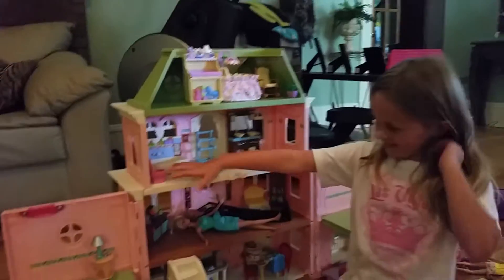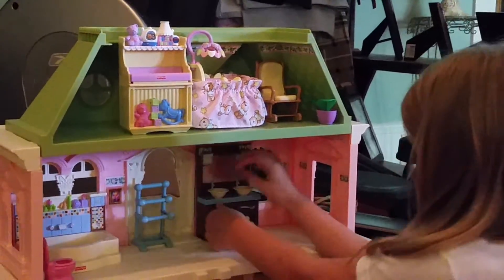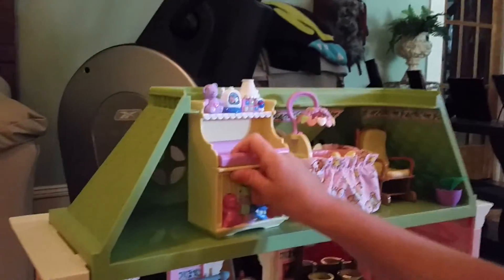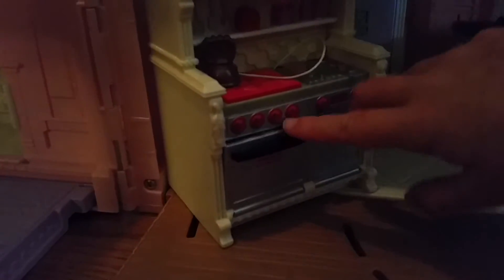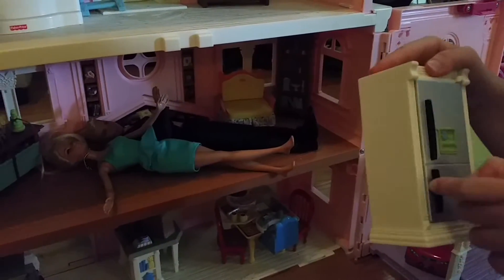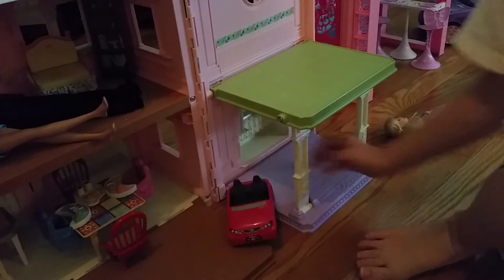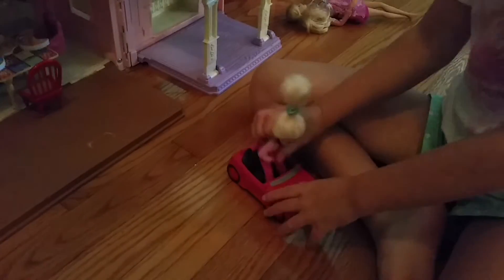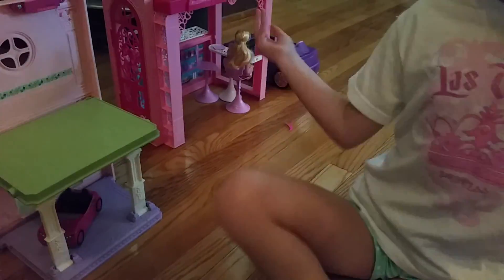She is 13 now and I miss those days!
This was around the same time Ryan Kaji posted his water slide video. I shared this video of my daughter showing off her doll house. I had no clue what I was doing, but my daughter loved youtube and wanted to make her own video. There are so many of us parents out there that would love to have our videos loved by all. She is 13 now and I find myself watching this, just to hear her voice as a little girl that always needed her mama. How I miss those days.